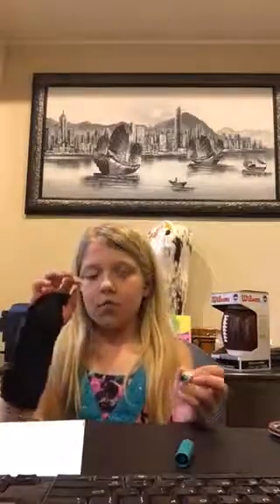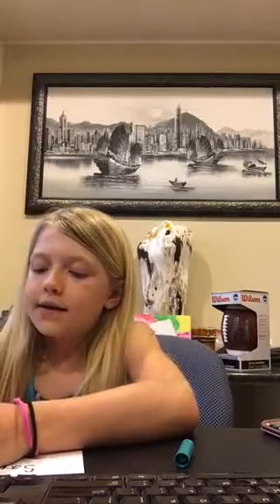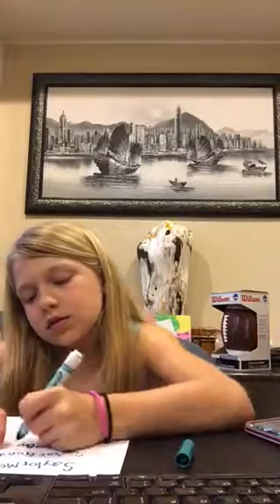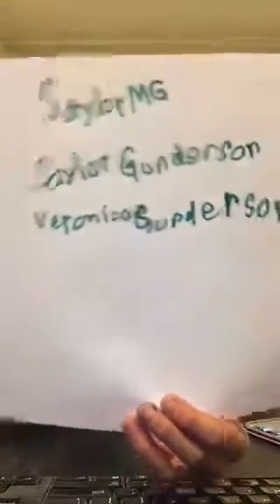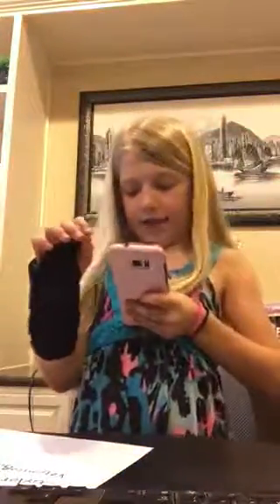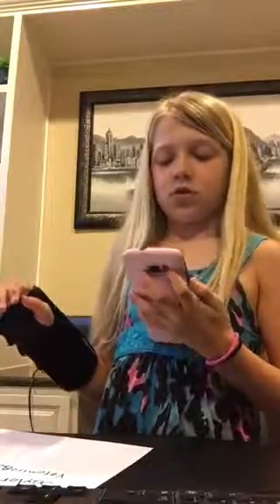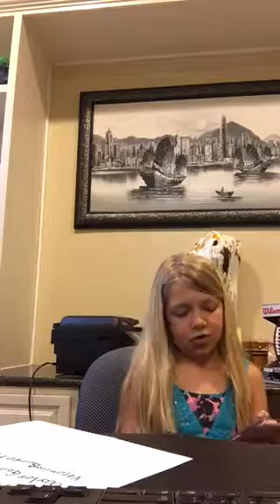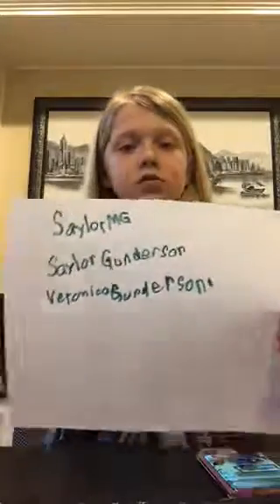SaylorMG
Saylor Gunderson
Veronica Gunderson